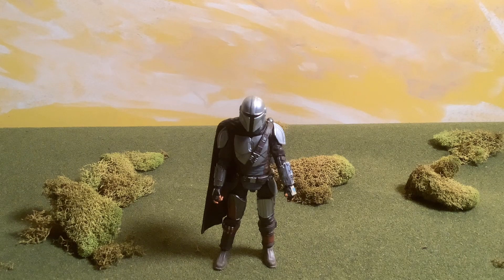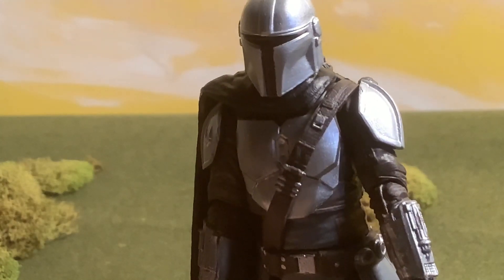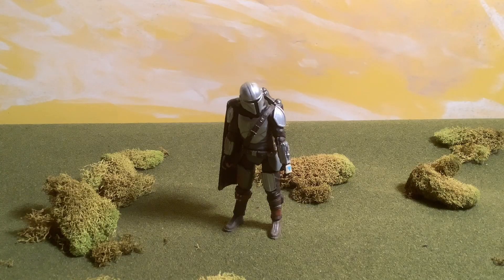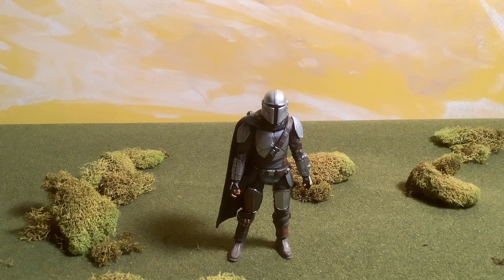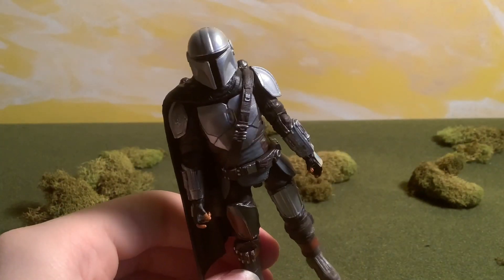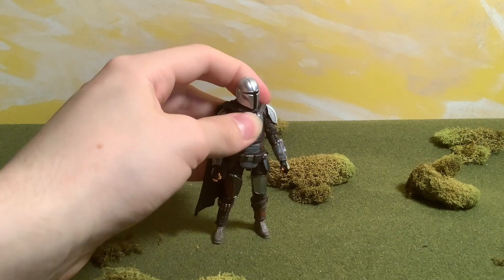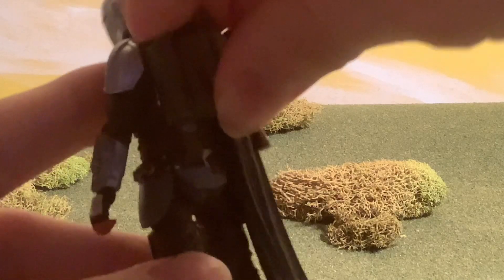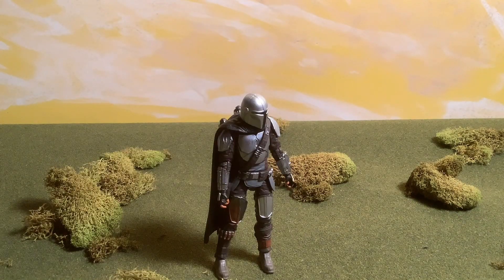Hasbro Mandalorian Figure Review